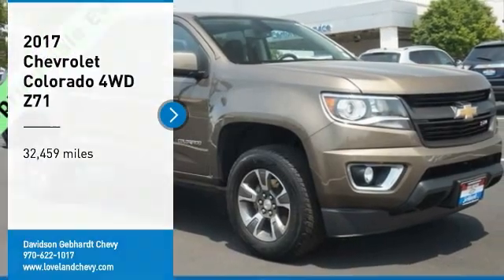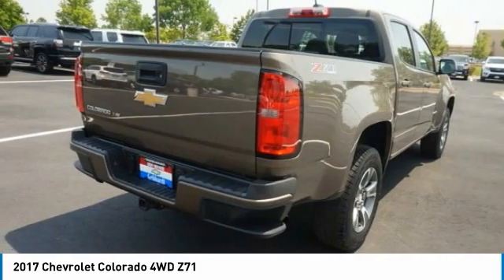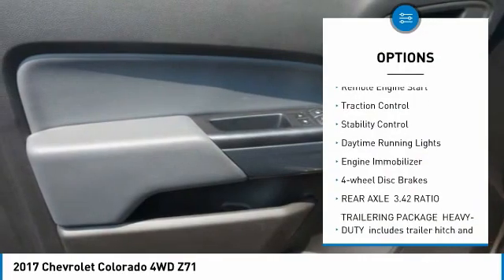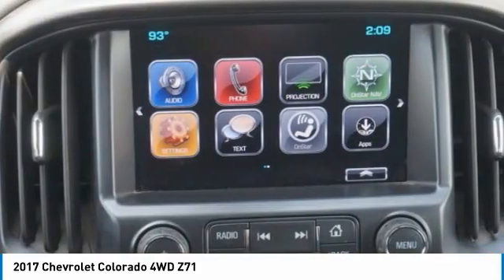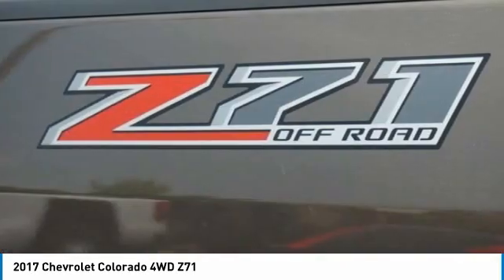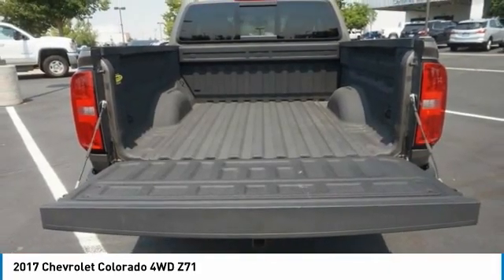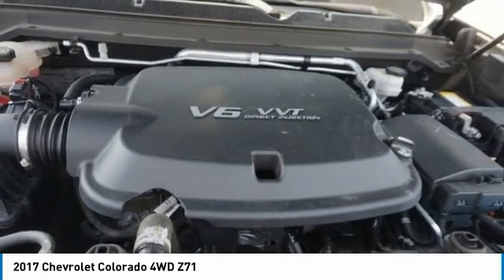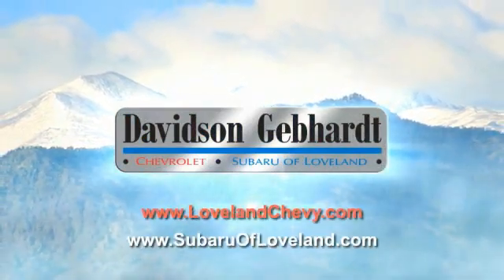2017 Chevrolet Colorado Loveland CO T21468A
You'll love this 2017 Chevrolet Colorado. This is a crew cab pickup you'll want to take home. Call and get in touch with Davidson Gebhardt Chevy directly, and be the first to open the crew cab pickup door today!